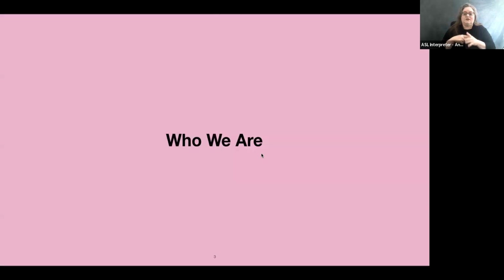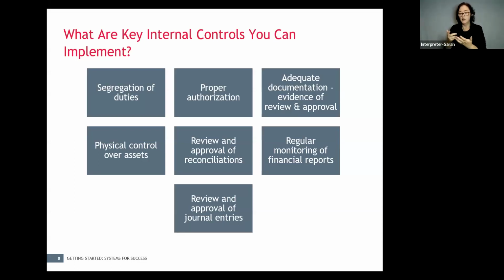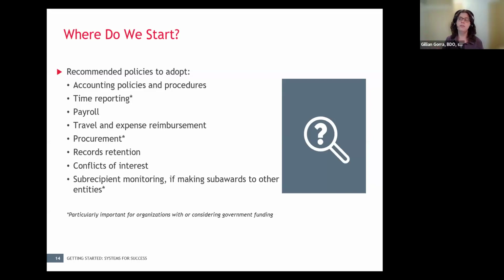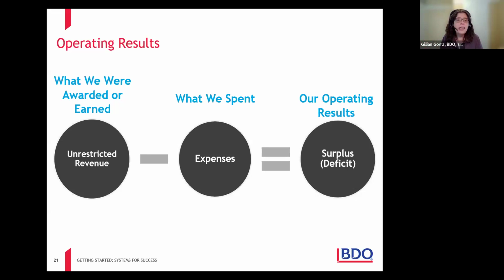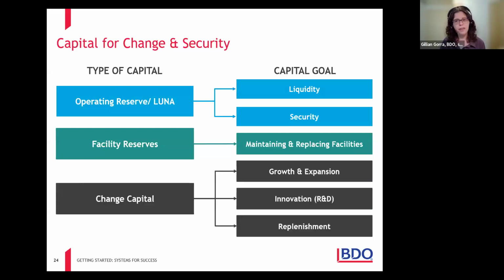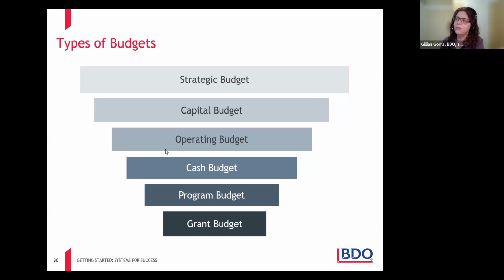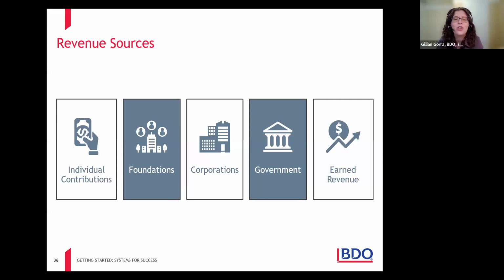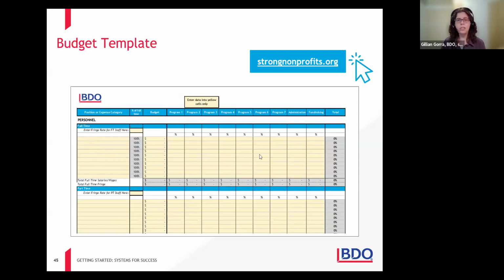Starting Your Creative Nonprofit, Day 2: Systems for Success!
Join us for Day 2 of our Getting Started series for creative nonprofits! Gain some basic knowledge about setting up your nonprofit financials! Learn introductory concepts about budgeting, indirect costs, and how to keep an eye on your overall financial health through key financial metrics!

Gillian Gorrra, today's presenter, brings almost two decades of nonprofit management experience with a focus in Arts & Culture to her clients. Before joining BDO, she spent more than 10 years as the General Manager, then Managing Director, at Emerald City Theatre in Chicago, overseeing finance, human resources, and operations. At BDO, Gillian works with arts organizations across the country as a consultant, trainer, and financial management coach. Her areas of expertise include fiscal infrastructure assessment and design, including Chart of Accounts set-up and QuickBooks optimization.Gillian currently teaches a graduate course in Nonprofit Financial Management at the School of the Art Institute of Chicago.